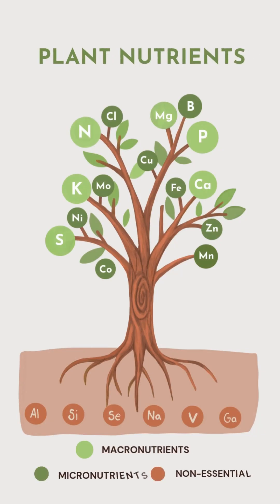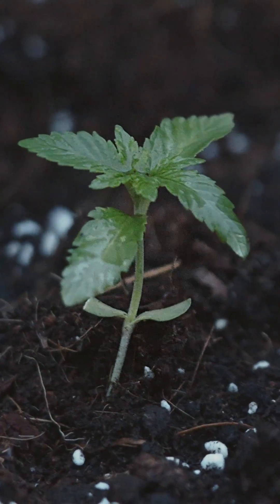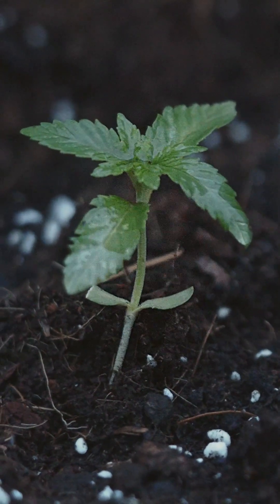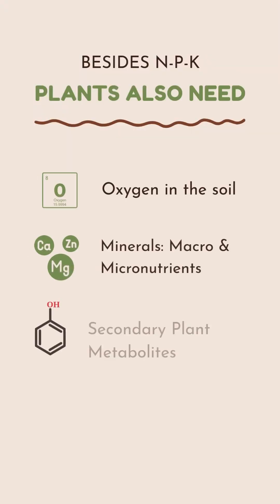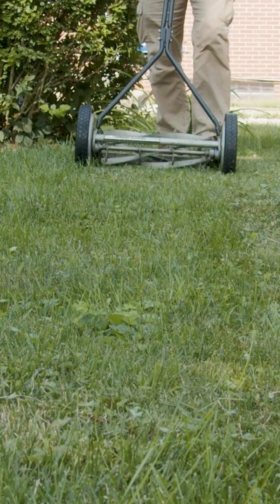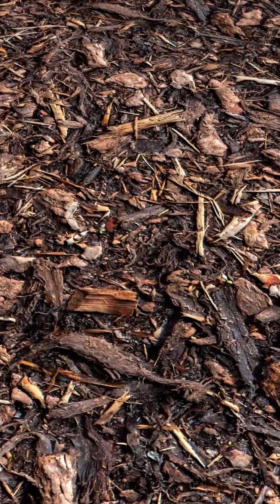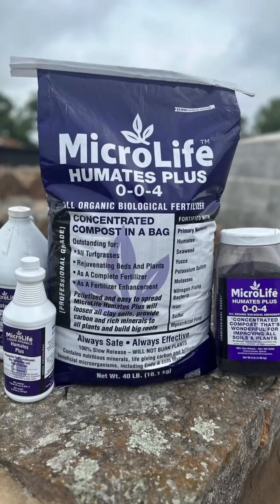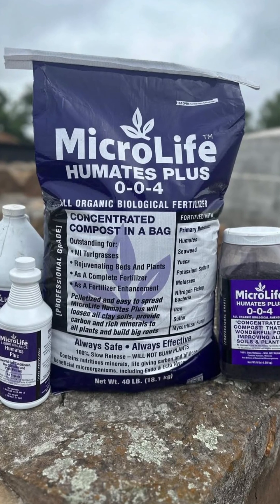Forget N-P-K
🌱 Plants need more than just NPK, real plant health comes from a full spectrum of nutrients and the right soil conditions.